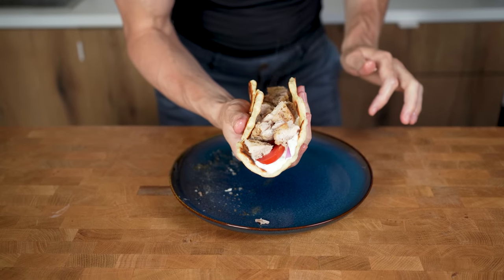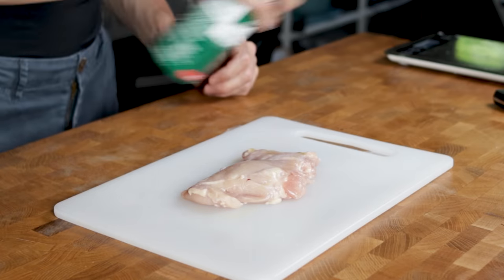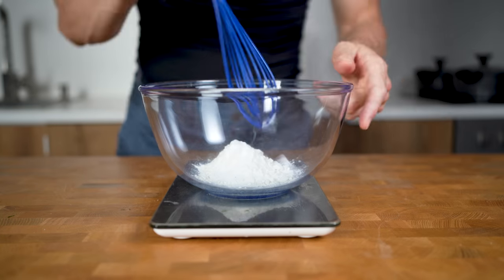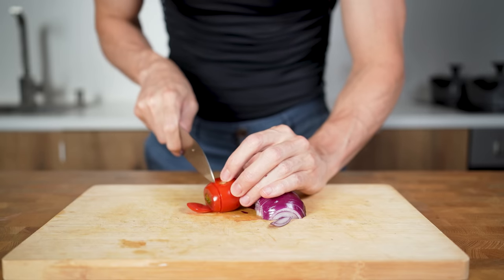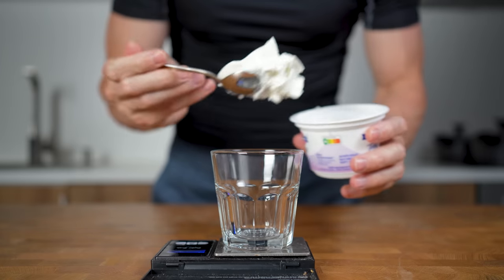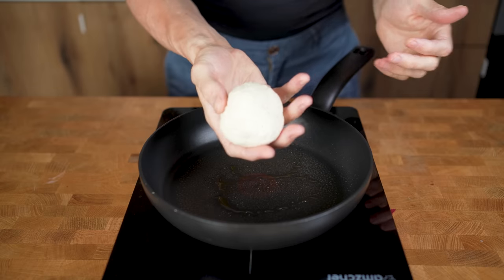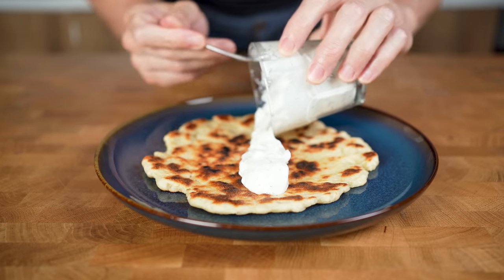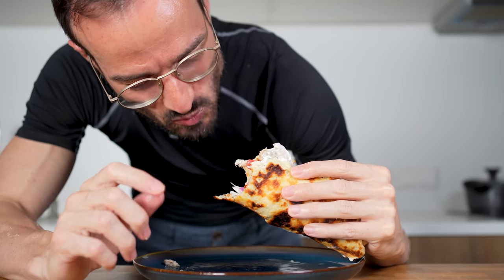The 500 Calorie Gyros that is made in 20 Minutes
This Gyro is made in 20 minutes and is actually pretty good :)

Everything I cook with - UNITED STATES:

Everything I cook with - GERMANY:

Macros: 558 Calories, 54C, 19F, 44P
- 1 skinless boneless chicken thigh (150g)
- salt, garlic powder, oregano
- 1/2 red onion, 2 tomatoes

Pita Bread:
- 50g AP flour
- 1/2 salt and 1/2 baking powder
- 60g nonfat greek yogurt
- garlic powder

tzatziki
- 50g full fat greek yogurt or nonfat greek yogurt
- OPTIONAL: 4g olive oil
- salt
- 1/2 lemon
- dill chopped
- 1 clove garlic